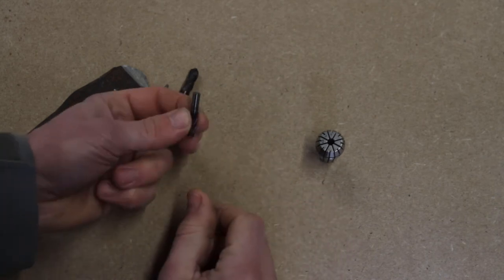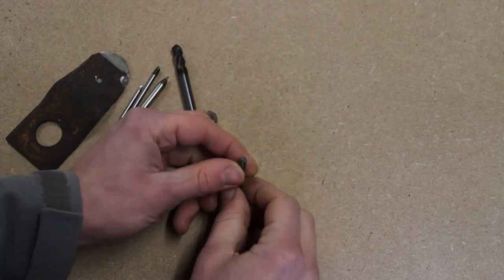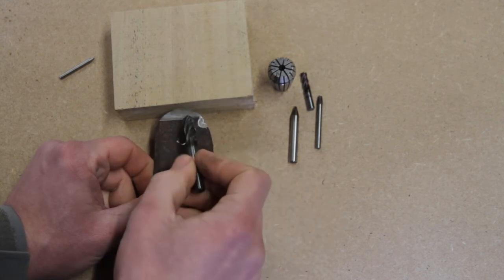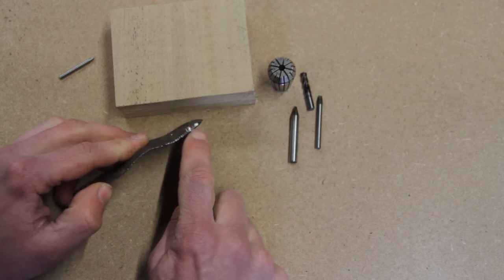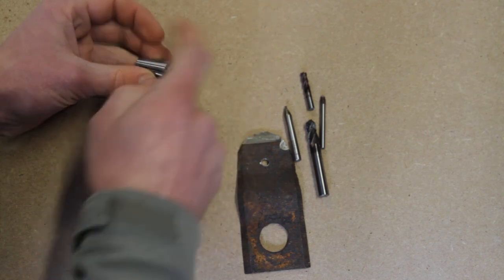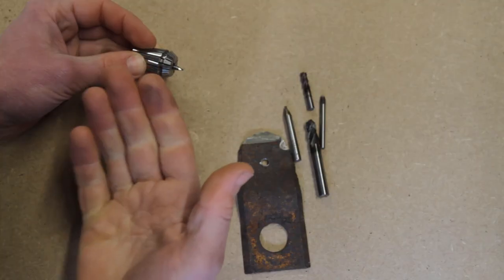CNC Collet Holder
This is a video about how I created a CNC collet and endmill holder to keep my collets and endmills organised.